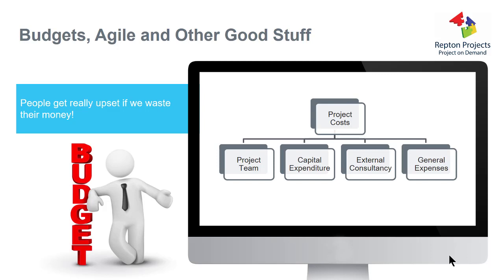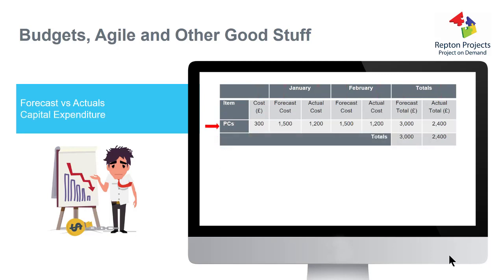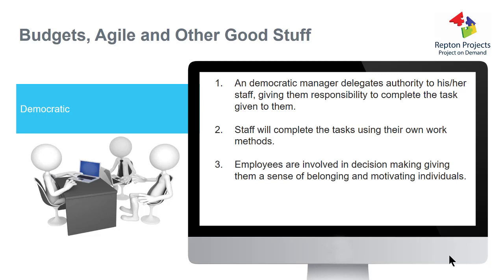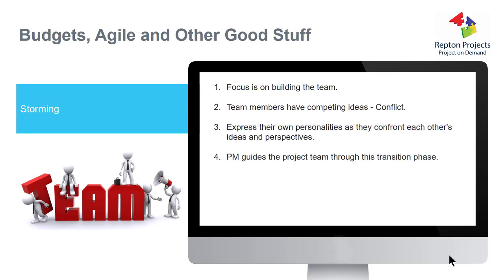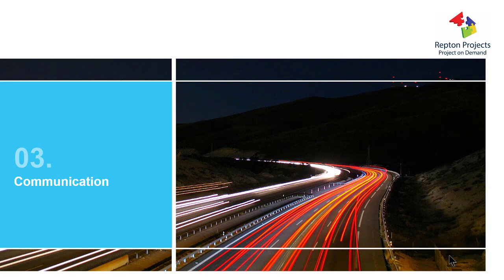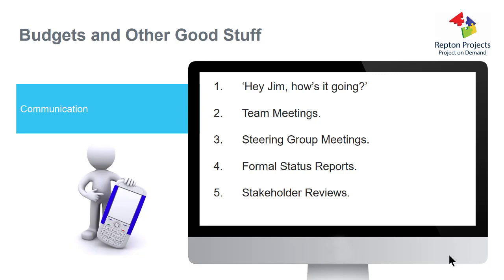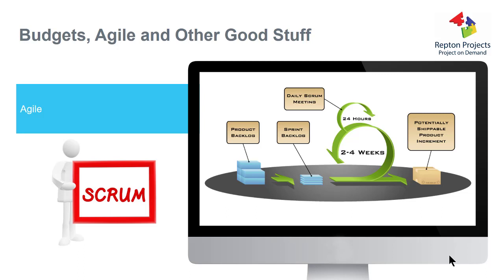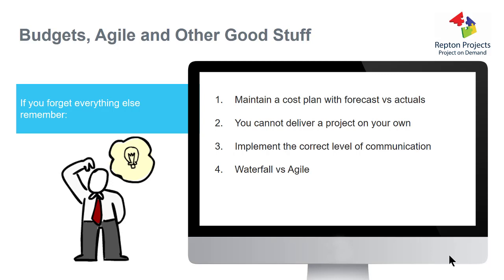5. Seminar Five - Project Budgets, Agile Methodology and Other Good Project Management Stuff.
In this seminar you will gain an understanding of:

1. Budget Management within Projects.

2. The differing Management Styles that are required within project management.

3. Effective Team Building and Management.

4. The Importance of Effective Communication.

5. The Agile Project Management methodology and the differences compared to the phased approach.